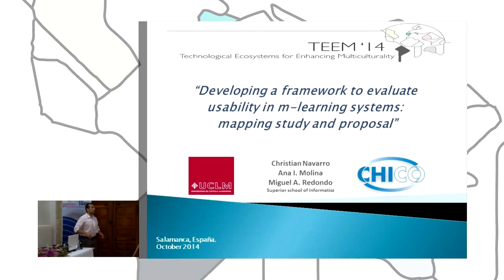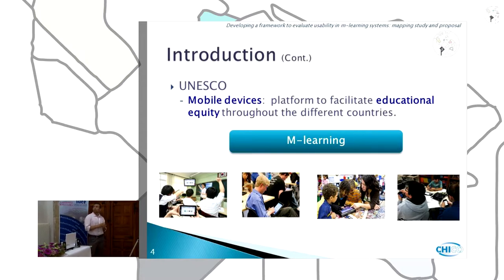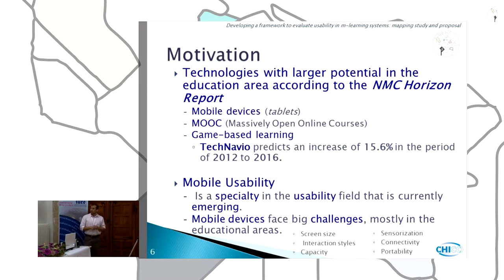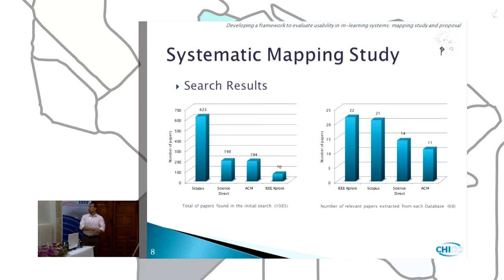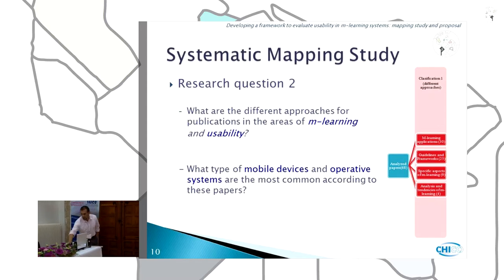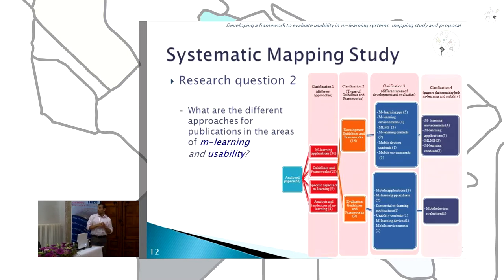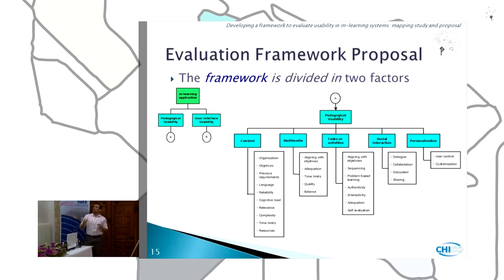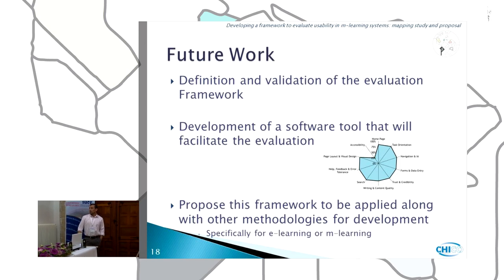Developing a framework to evaluate usability in m-learning systems: Mapping Study and proposal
Authors: Christian Xavier Navarro Cota, Ana Isabel Molina Díaz and Miguel ángel Redondo Duque.